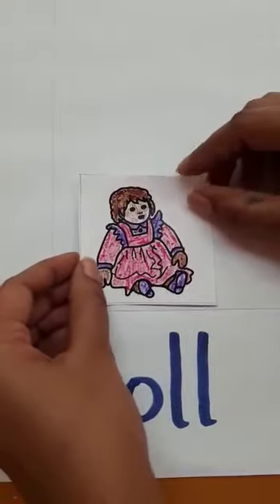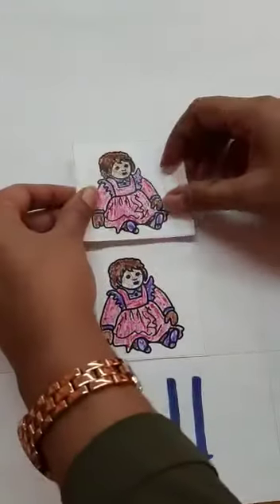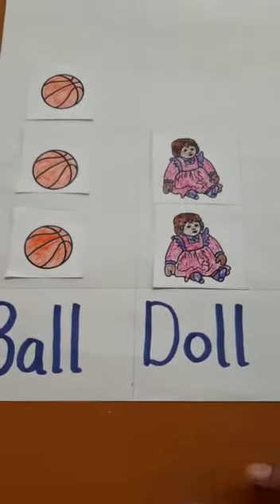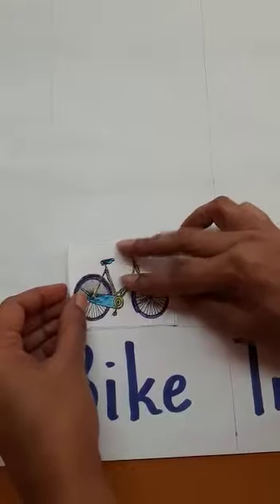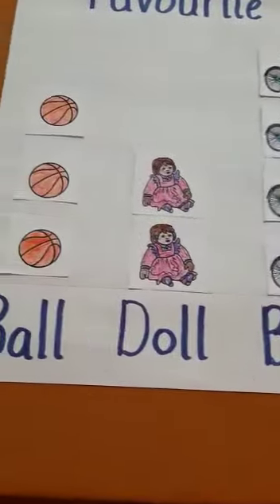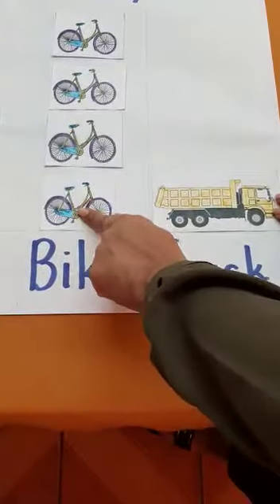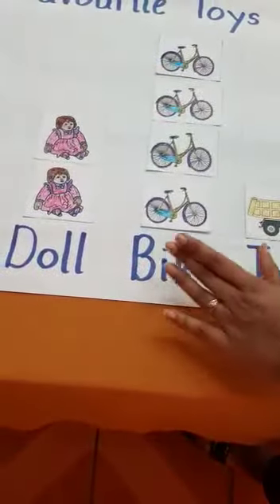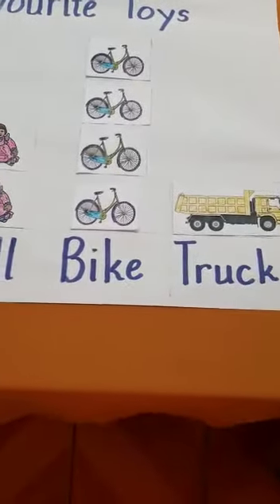Mathematics- Picture Chart